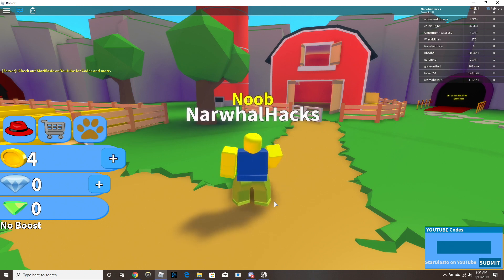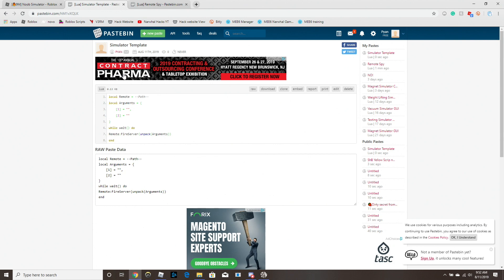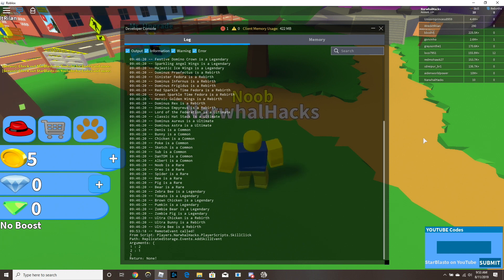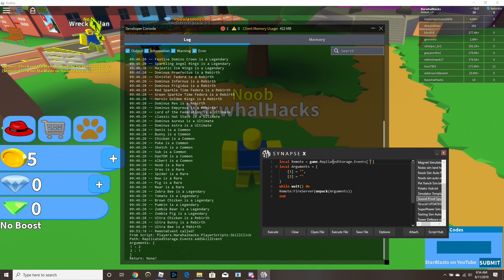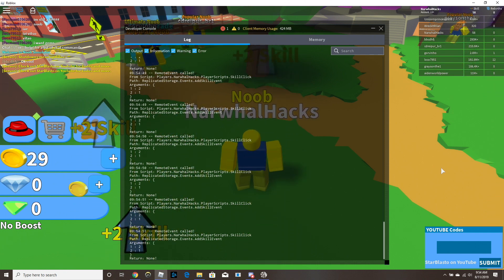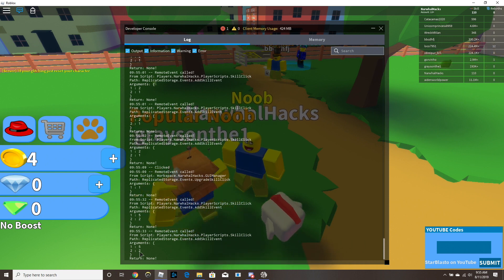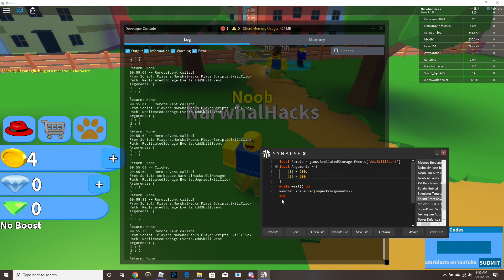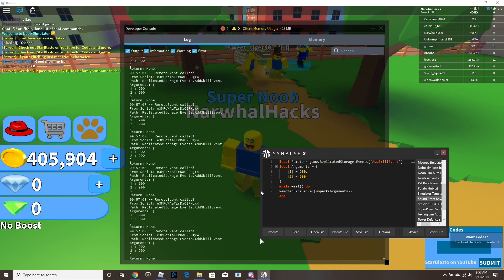Roblox Scripting Tutorial 1 | Remote Events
Thank you guys for watching my video. I hope that it made sense and worked for you guys.
Here are all of the links I have.